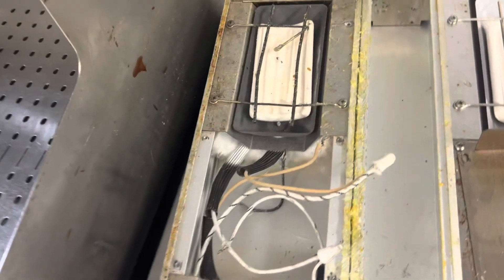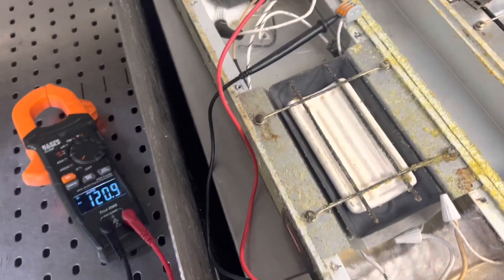Hatco warmer - troubleshooting simple circuit